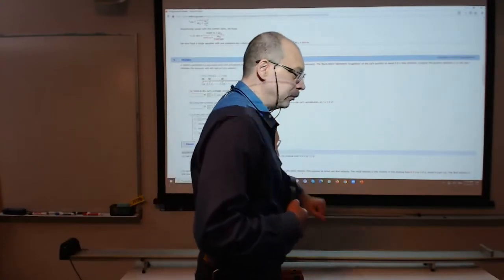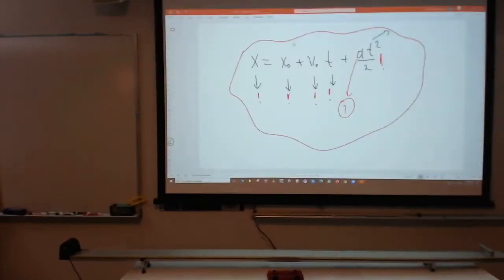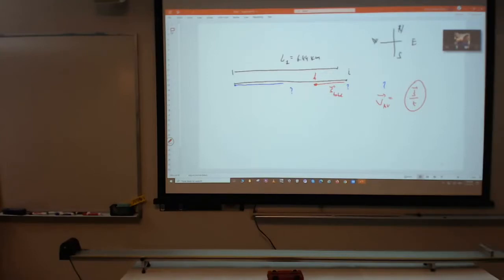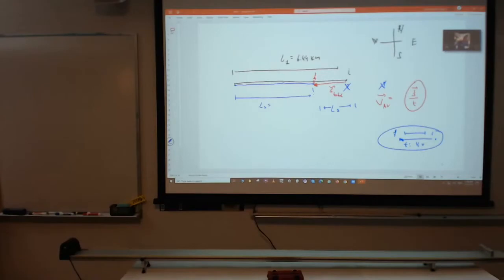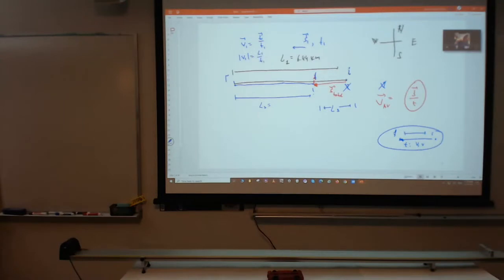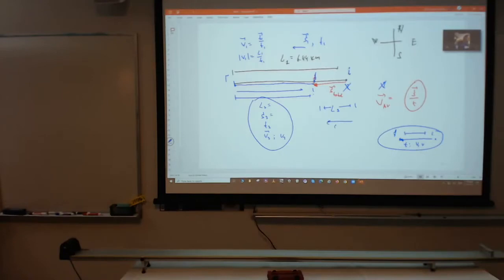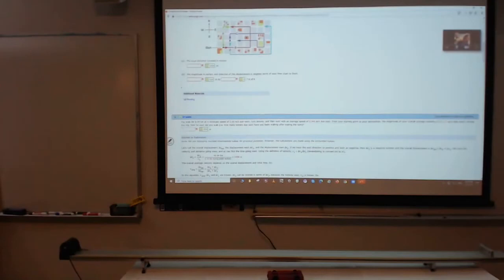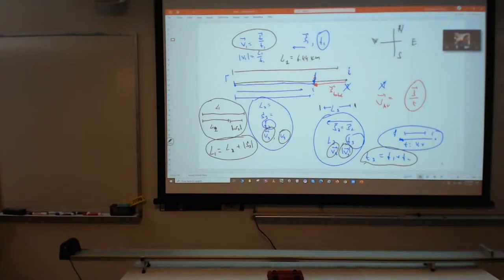PY105 HW1P1 Pr 3 comment